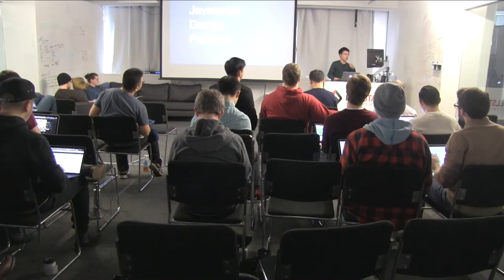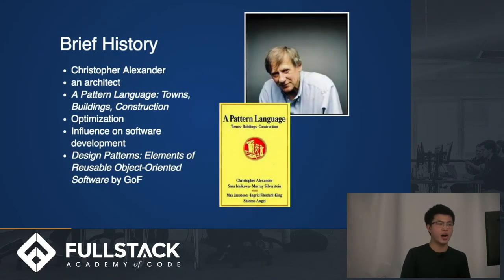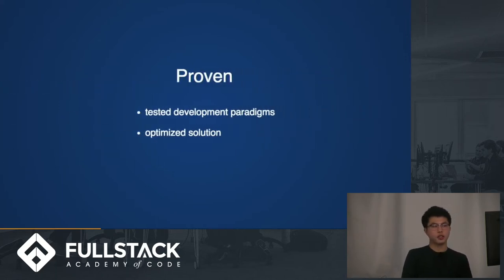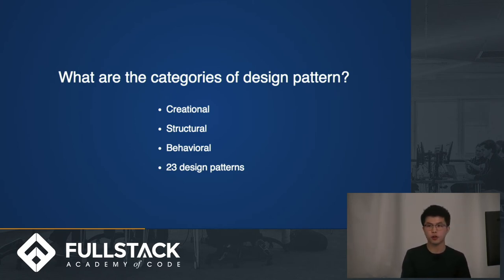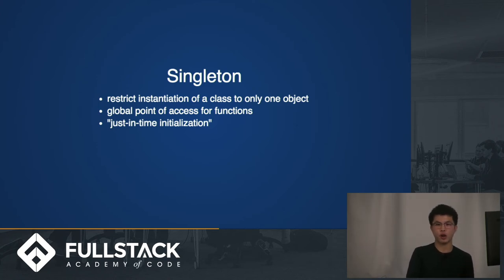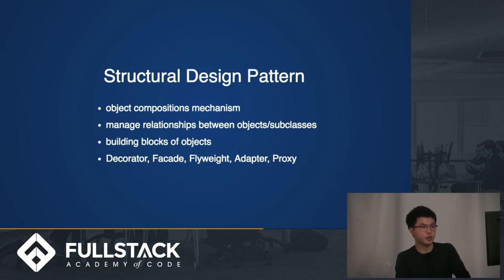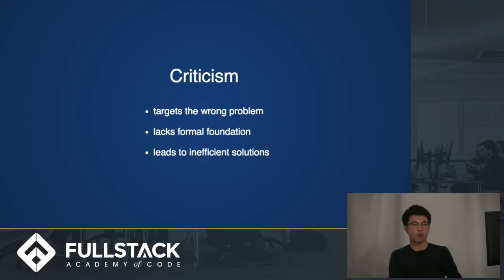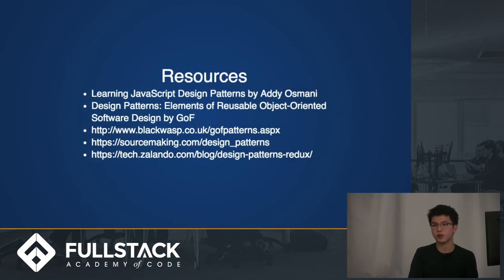Design Patterns Tutorial - Examples of Design Patterns in JavaScript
A Design Pattern is a general reusable solution to common problems that occur in software design. It can't be transformed directly into code, as it is a template that may work given the right conditions and situations. In this Design Patterns tutorial, we dive into the origin of Design Patterns and talk about their importance to the development process. We also talk about how to apply these patterns to your code.

Watch this video to learn:

- What a Design Pattern is
- Why Design Patterns are important for Software Development
- The categories of Design Patterns and examples of each one